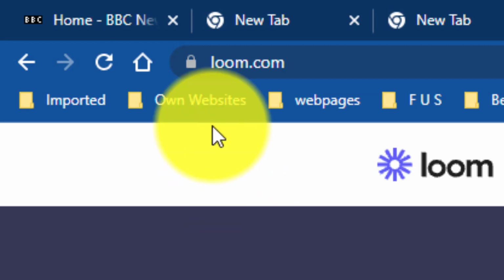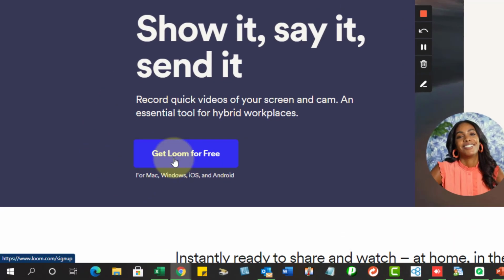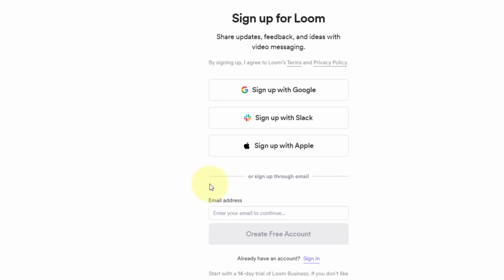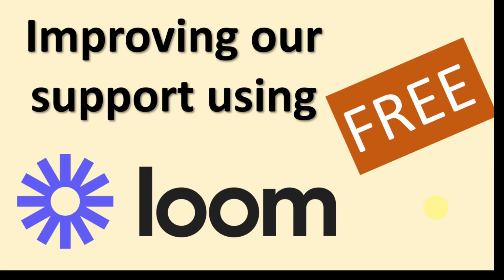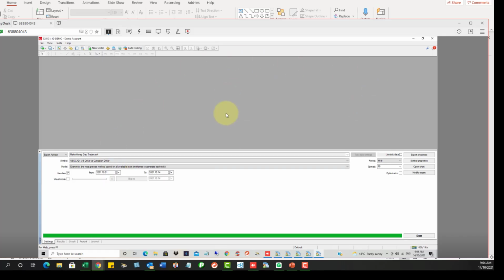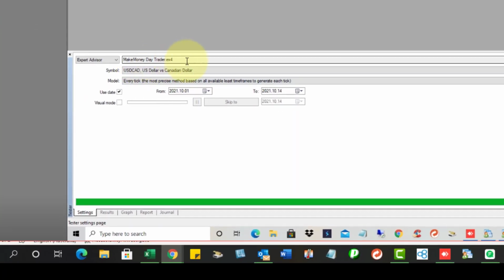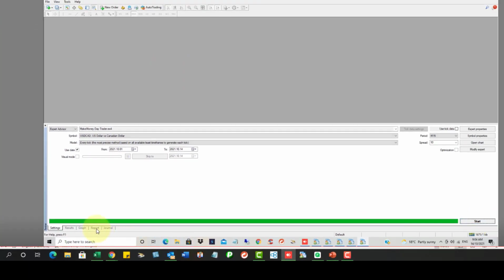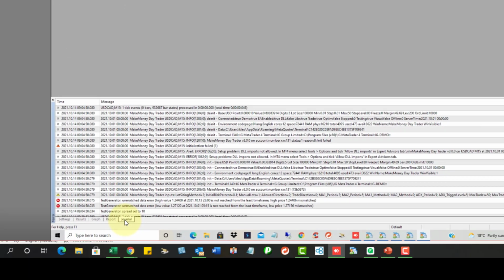Record your problem with easy to use Loom software to help us provide better & faster support to you